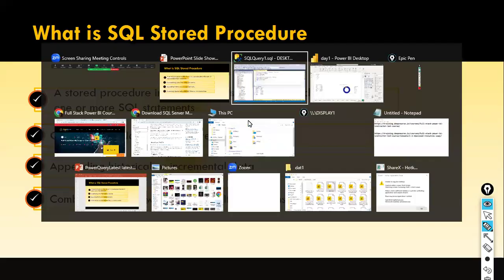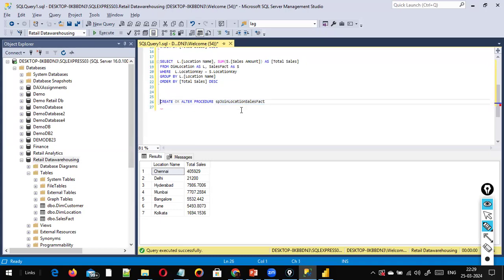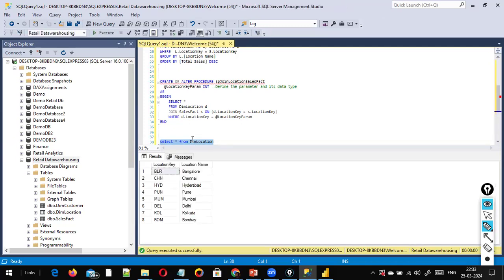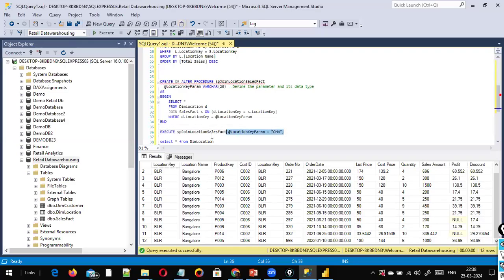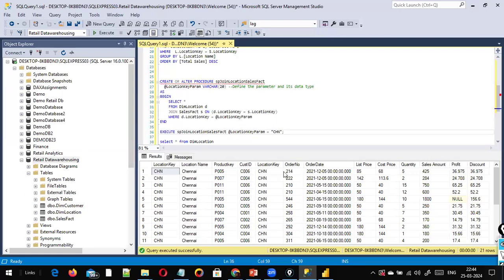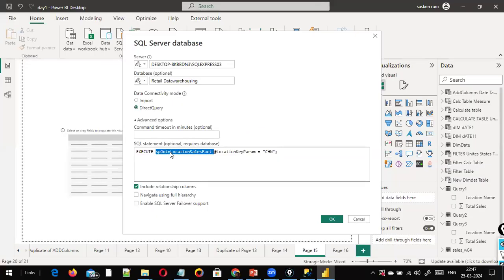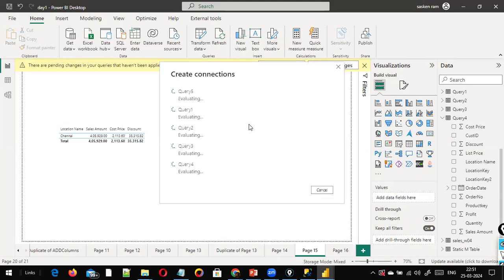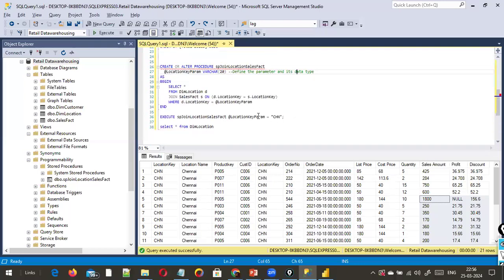How to invoke a Stored Procedure in SQL Server